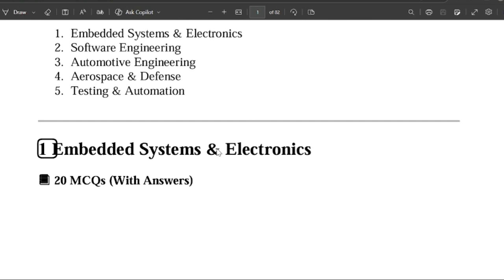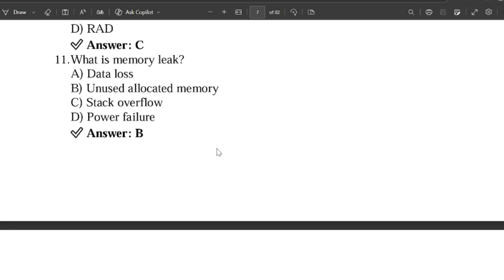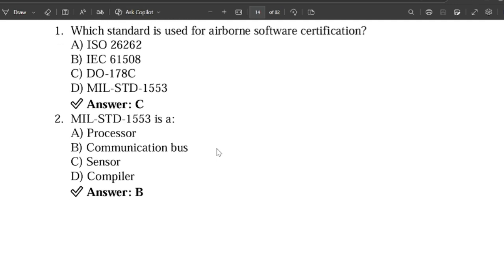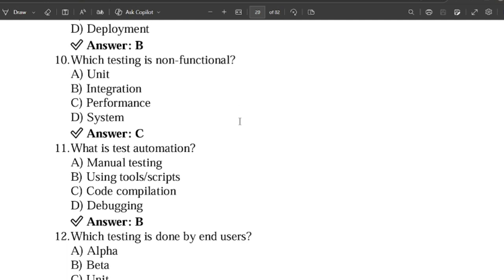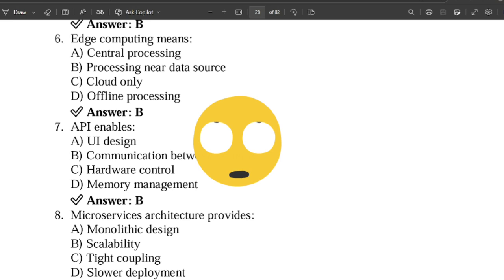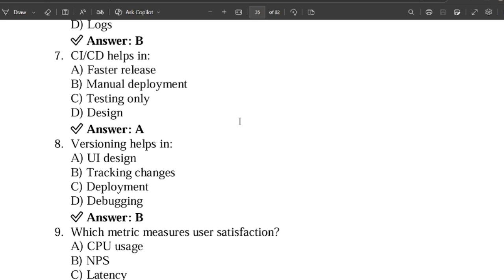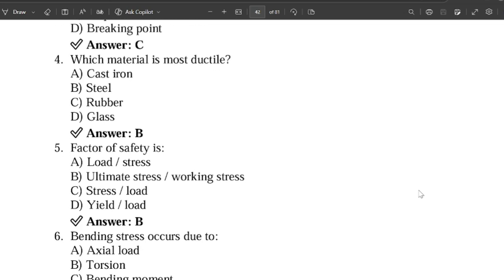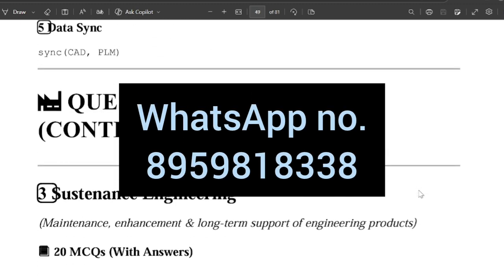Quest Global Complete Interview Preparation 🚀 | MCQs + Coding | All Domains 🔥GUARANTEED Questions 🔥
**Quest Global Interview Questions 2026 🔥 | MCQs + Coding | Core Engineering Roles 🚀**
**Quest Global Campus Drive Preparation 💯 | MCQs & Coding Explained | Freshers 2026 🎓**

**Quest Global Interview GUARANTEED Questions 🔥 | 80% Repeat MCQs & Logic 🚀**

**Quest Global Core Engineering Interview 🔧⚡ | Aerospace, Rail, Energy MCQs 🔥**

**Quest Global Complete Interview Preparation 🚀 | MCQs + Coding | All Domains 🔥**

**Quest Global Interview MCQ 🔥 | Can You Answer This? 😱**